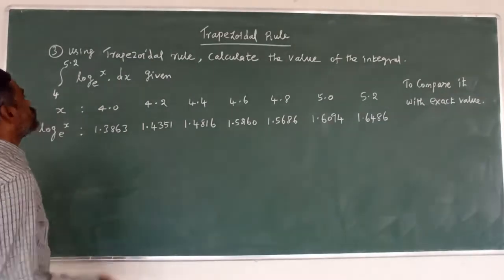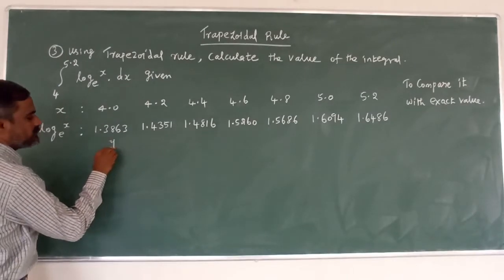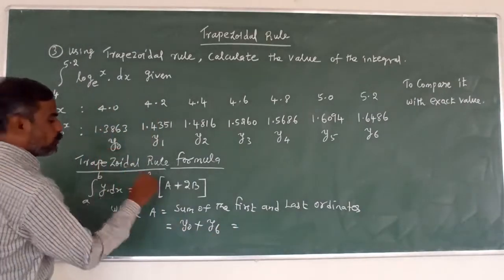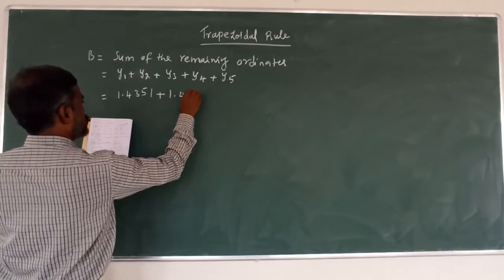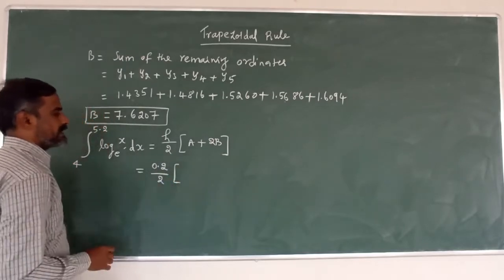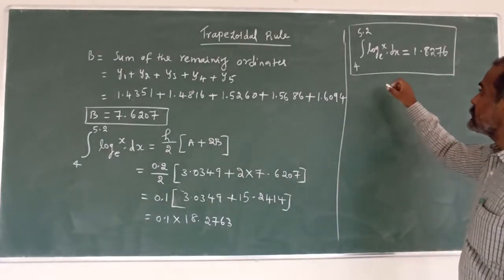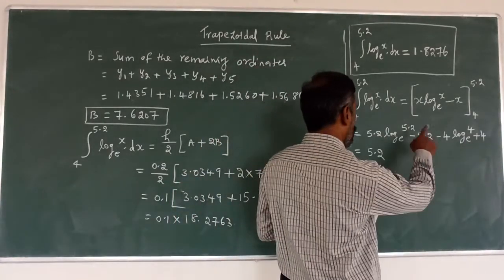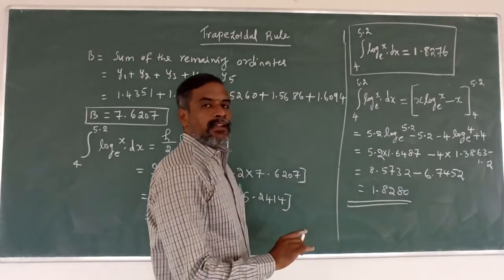Trapezoidal Rule Method-3